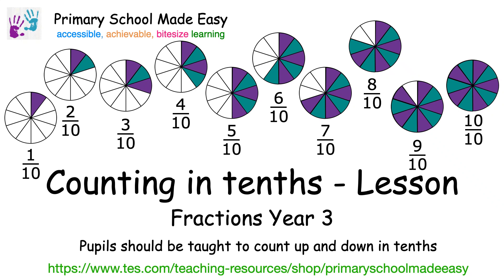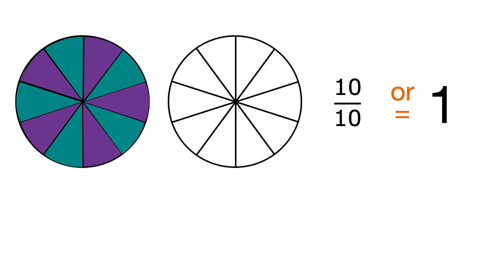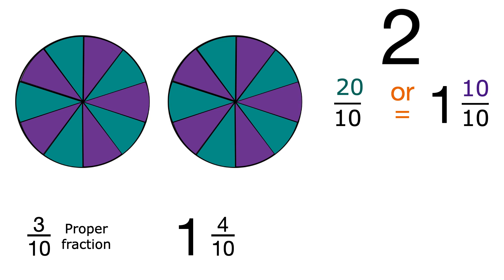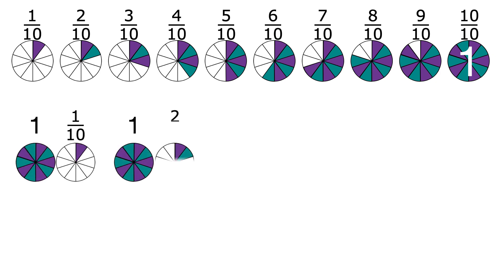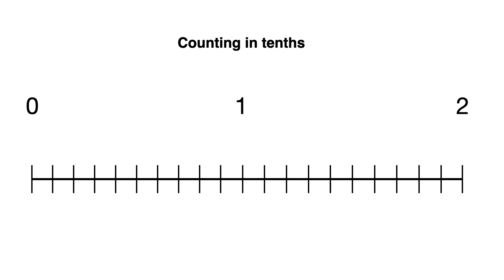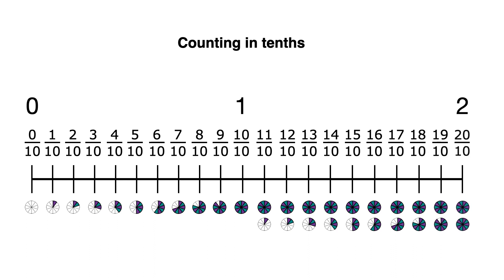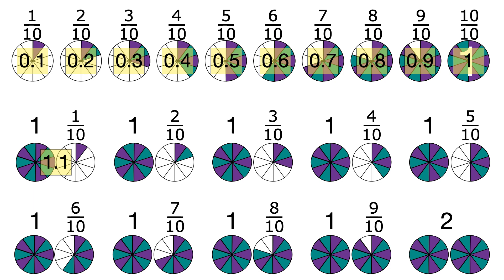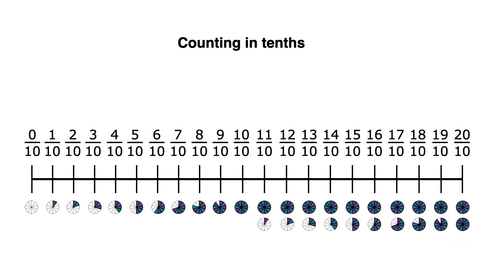How to Count in Tenths. Year 3. Fractions, count, decimals, tenths. National Curriculum, KS2 maths.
This video covers how to count in tenths as fractions and decimals.  This is year three maths from the National Curriculum in the UK.

National Curriculum, Fractions, Year Three - pupils should be taught to count up and down in tenths.